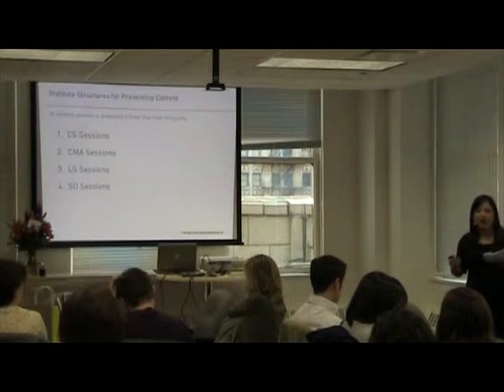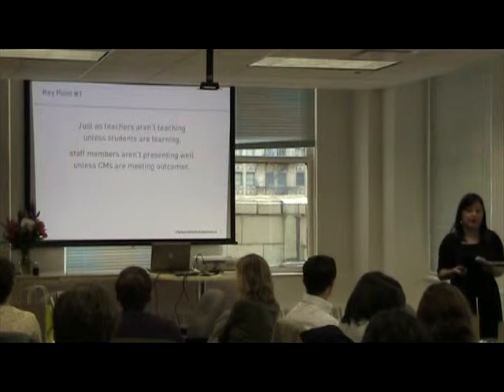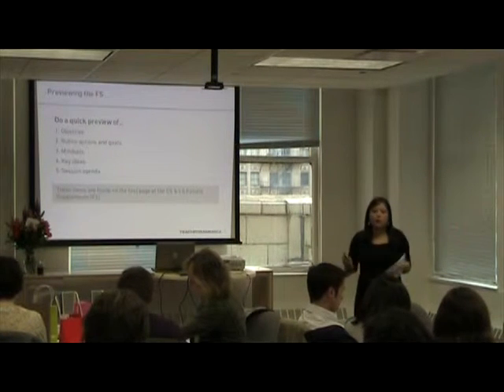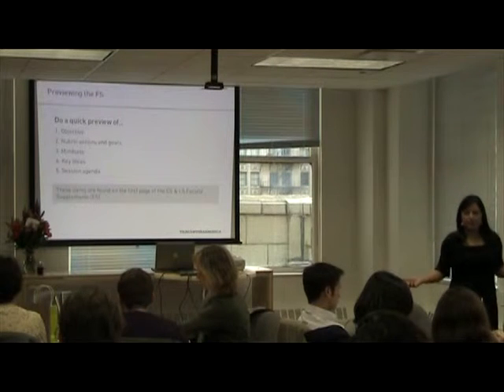Clip 1 of PHX/CHI LC2's "Presenting Content" session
Opening activity share-out, How to Internalize the VISION for a Sessions CM Outcomes, Quick Overview of an Effective Process for Internalizing VISION of Desired CM Outcomes, intro to Activity #1 (KPs #1-3)